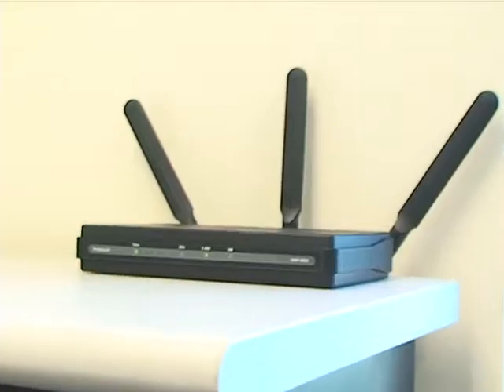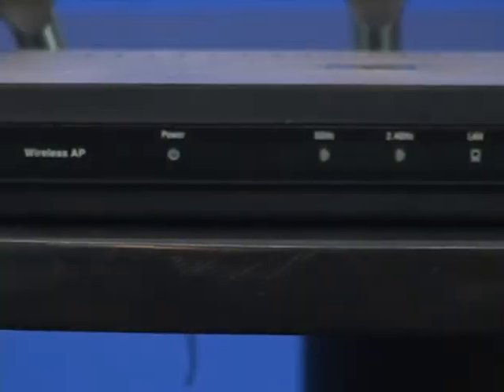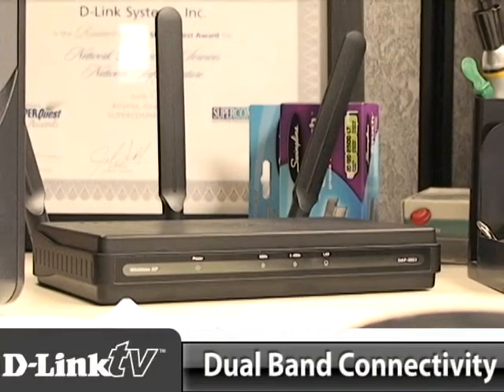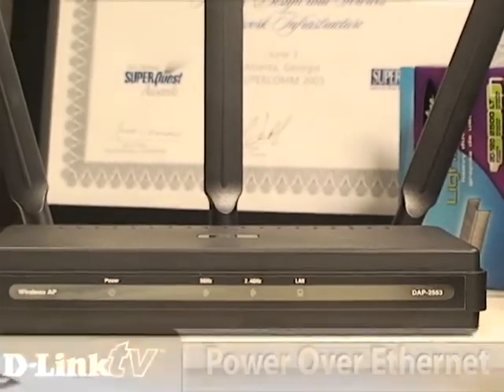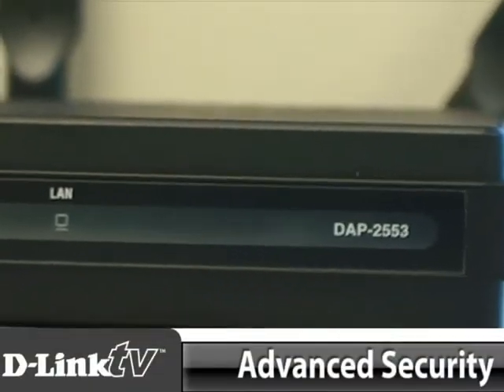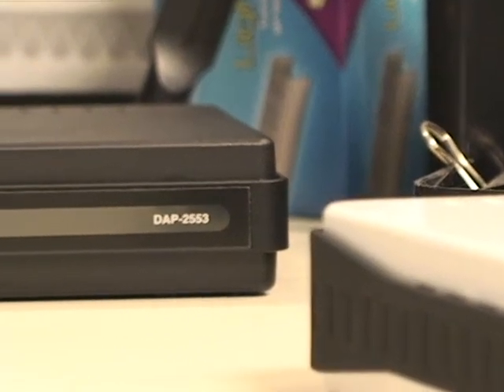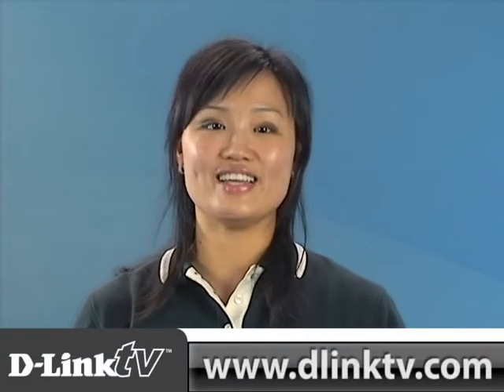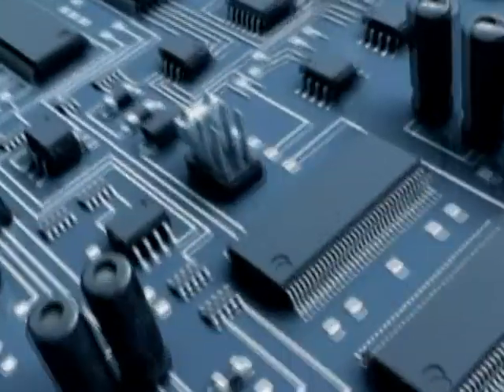D-Link's DAP-2553 Air Premier N Dual Band PoE Access Point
Michelle Liu guides you through the DAP-2553 Air Premier N Dual Band PoE Access Point with its dual band connectivity, its power over Ethernet, and its advanced security features.